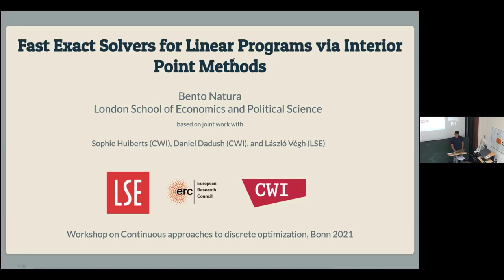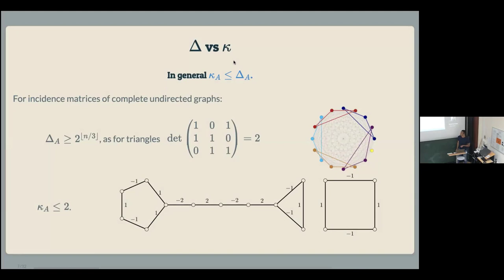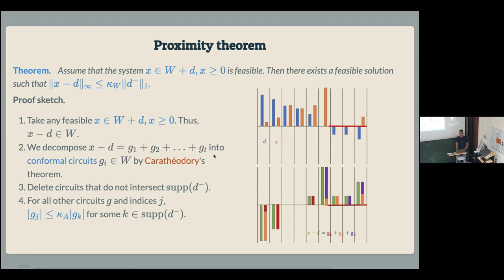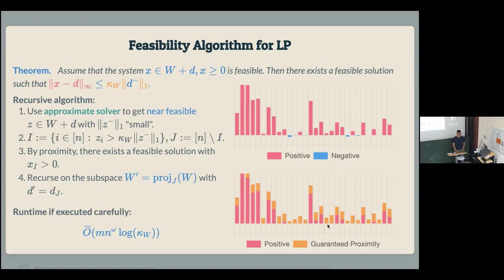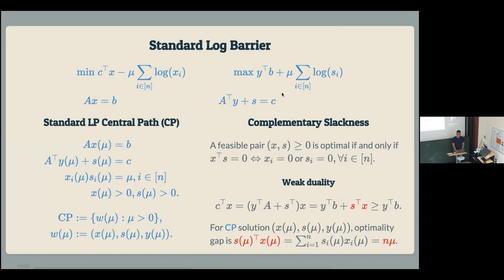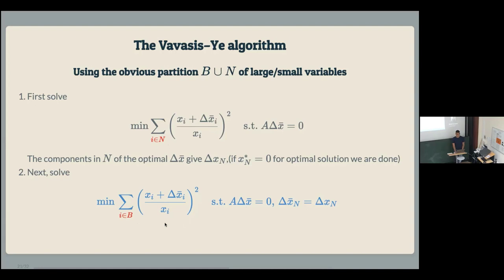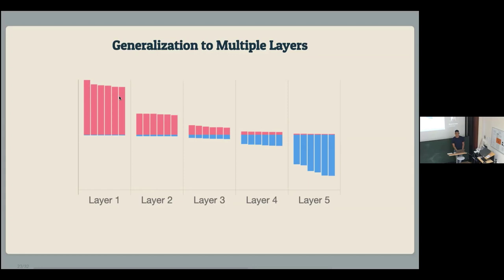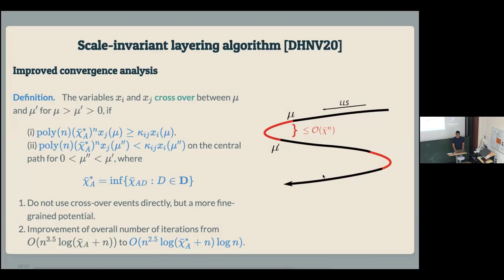Bento Natura: Fast Exact Solvers for Linear Programs via Interior Point Methods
Recent years have seen tremendous progress in approximate solvers for Linear Programs (LP) based on Interior-Point Methods (IPM). In this talk we show how to leverage these algorithms to design algorithms that solve LPs exactly. The running time of these algorithms depends on the constraint matrix only. We will present these algorithms in two different regimes: In the first, we use approximate LP solvers in a blackbox manner, extending Tardos’s Framework (Oper. Res. ’86). In the second, we design an exact IPM, using ideas of the recent approximate IPMs to improve the running time. Based on joint work with Daniel Dadush, Sophie Huiberts and László Végh.